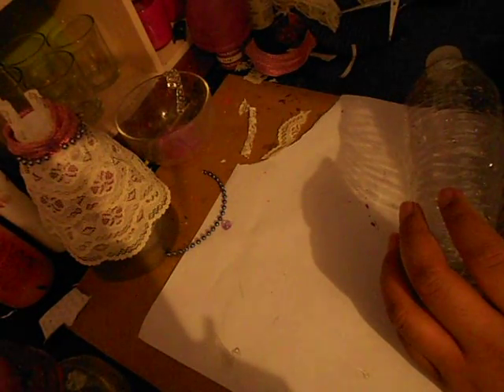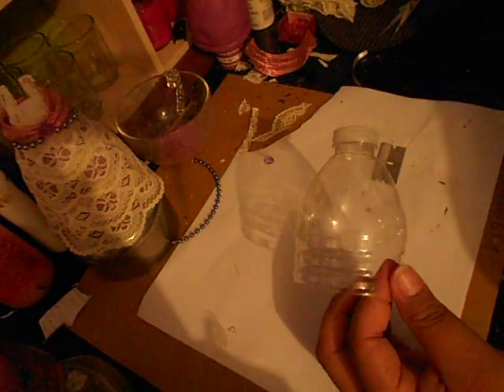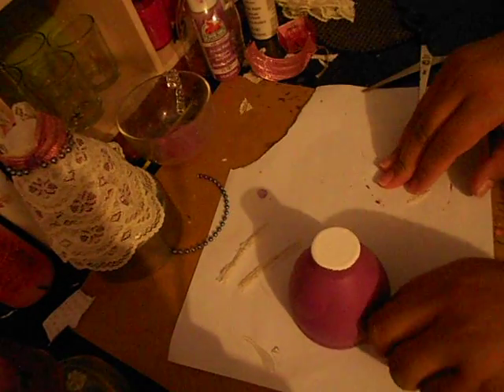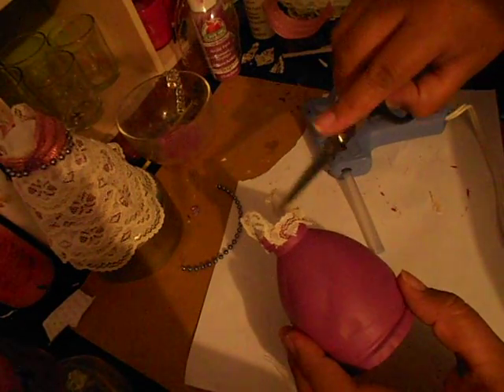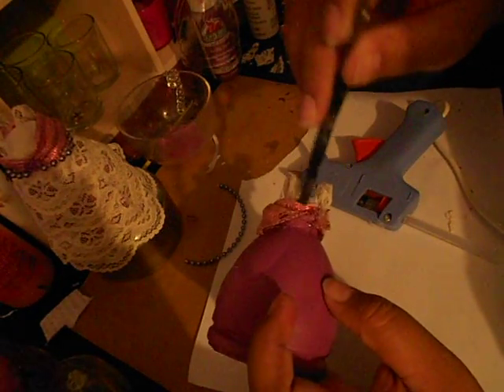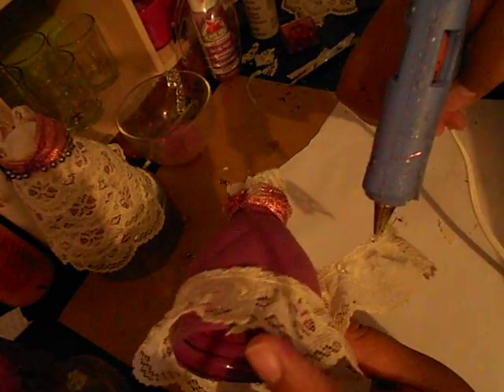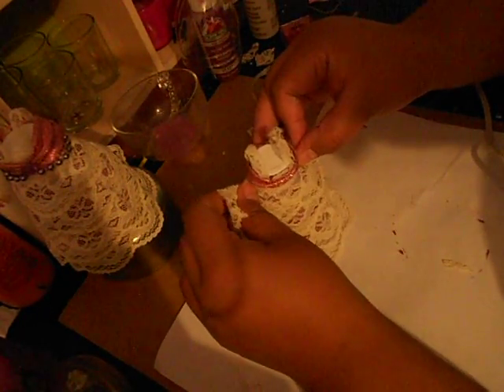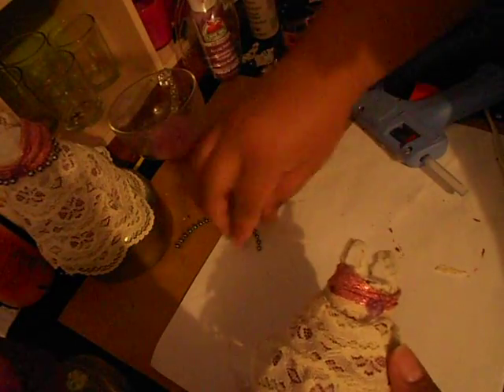Water Bottle Dress(Party Favor)